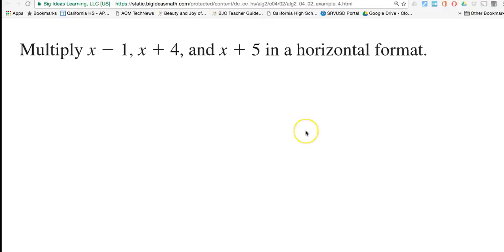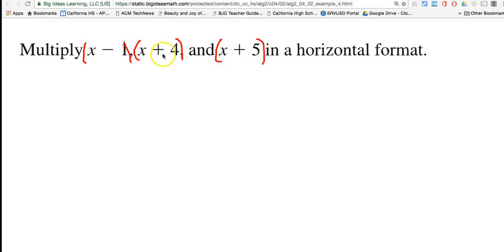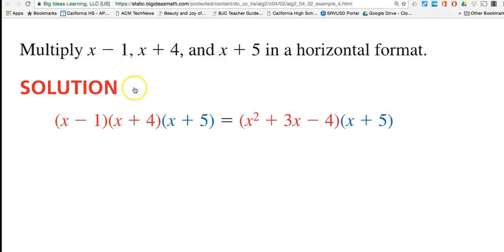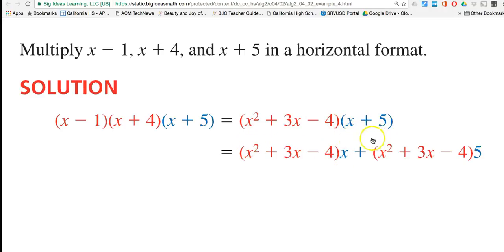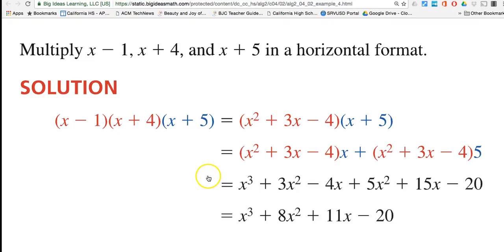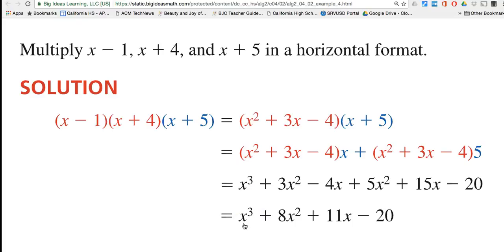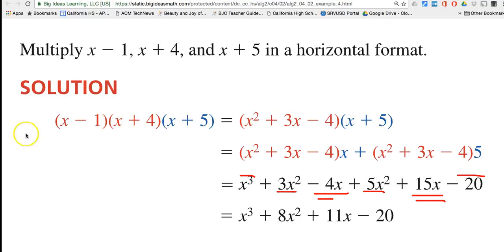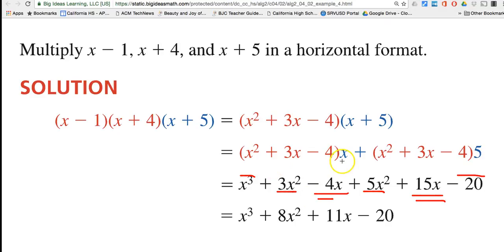4.2 example 4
Example 4 from section 4.2 from the Big Ideas Algebra 2 book